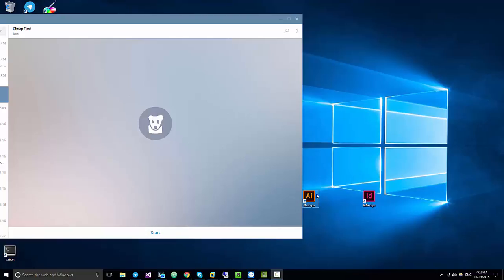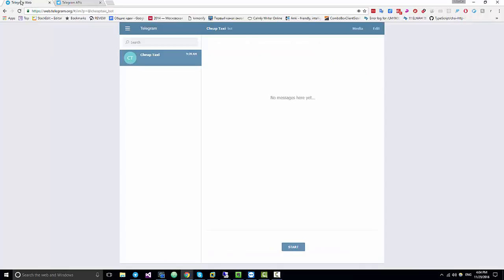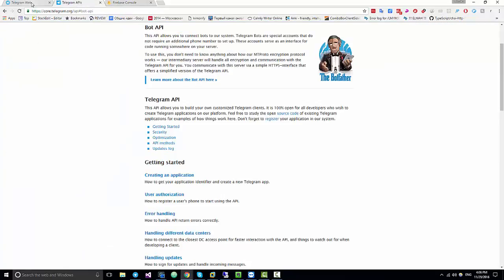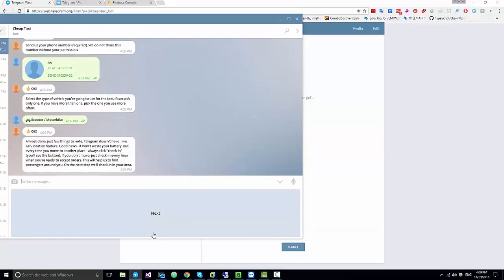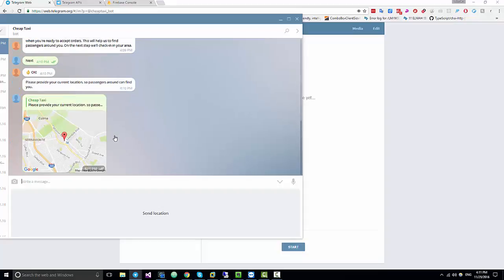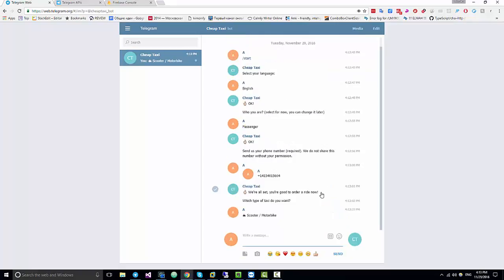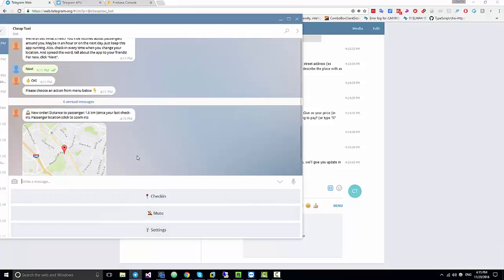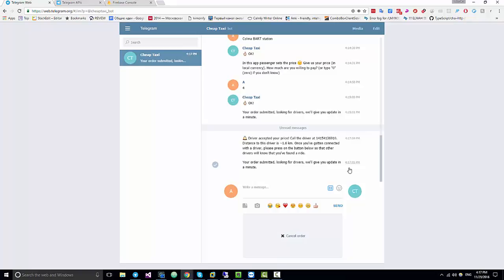Uber/Lyft alternative app demo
To be released soon...